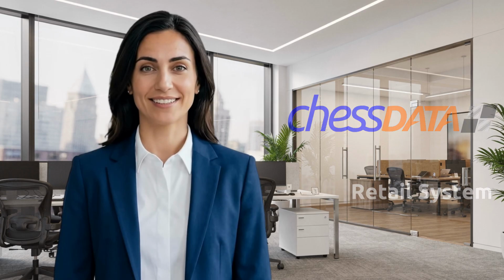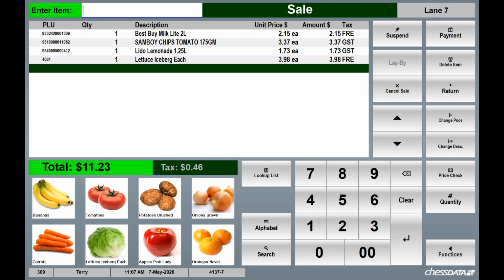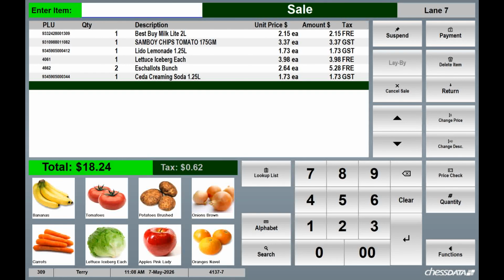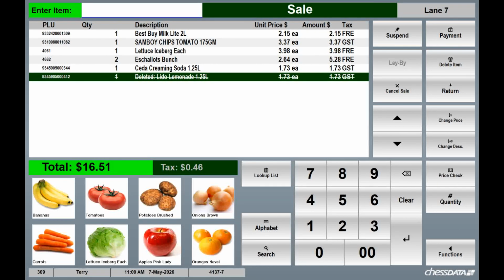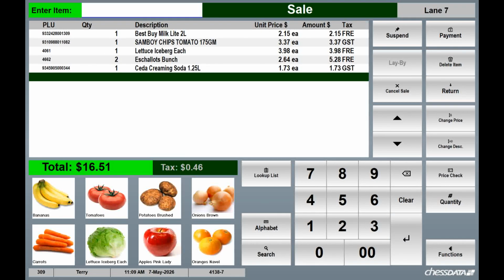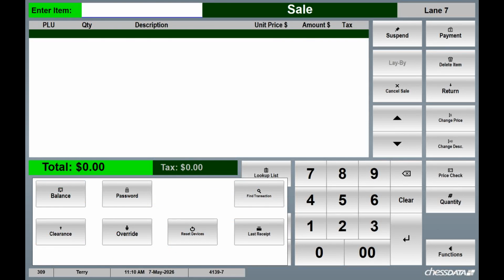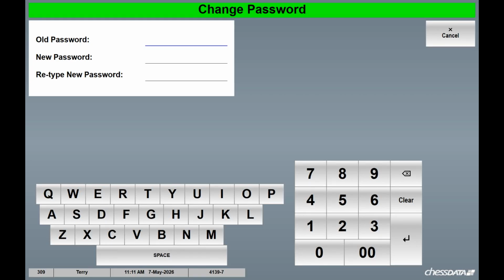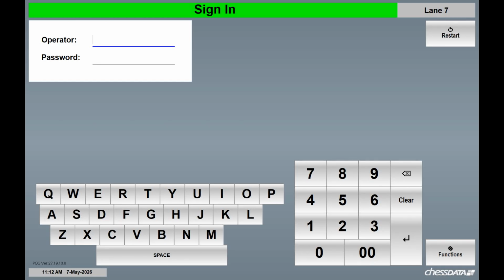Chess Retail - Getting Started with POS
In this video, we take a tour of Chess Retail Point of Sale application — walking you through its core functions and showing you what a typical day at the counter looks like.